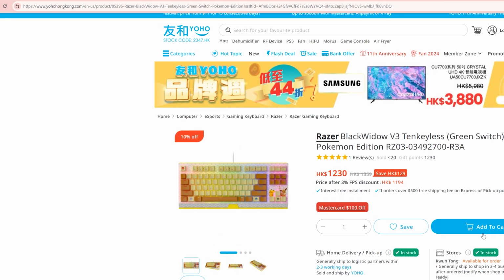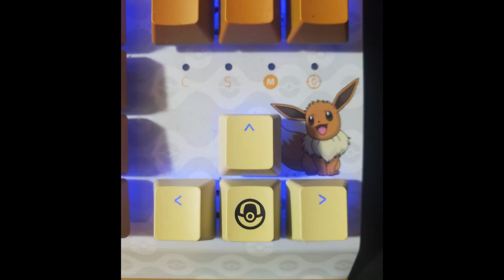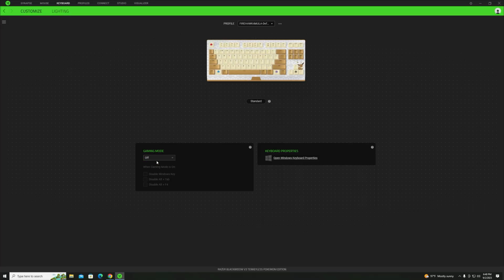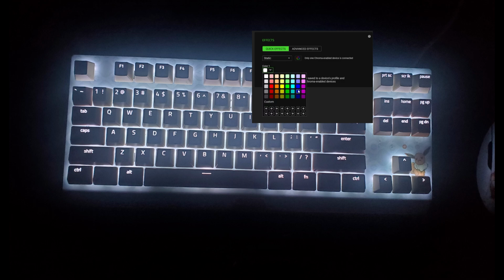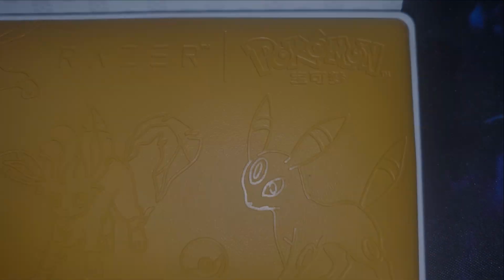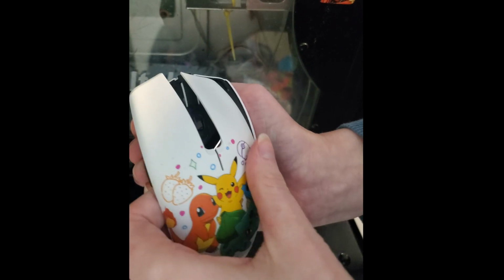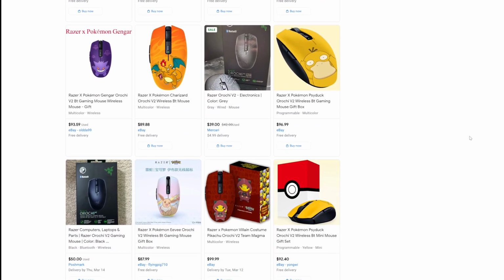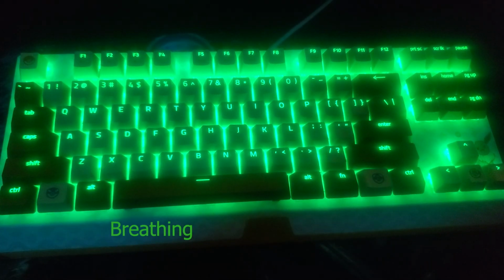Razor Blackwidow V3 Tenkeyless Pokemon Keyboard and Orochi V4 Mouse Combo With Wrist Rest Review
After  year of using this keyboard combo I know it pretty well. I am very happy with the Razor Blackwidow V3 Tenkeyless Keyboard, by itself, though it took me a minture to ge tused to it being "Tenkeyless."
I am not as enthused by the Orachi V2 Mouse though. It is really cute, but I don't like the functionality of it.
The wrist rest is neat looking, but I don't like that it doesn't attach to the keyboard.
After a year  of use I am currently only still using the  keyboard. The mouse has been switched and wrist rest put away for safe keeping.